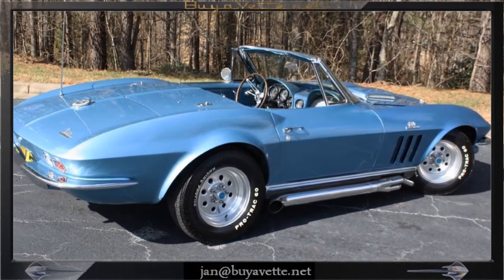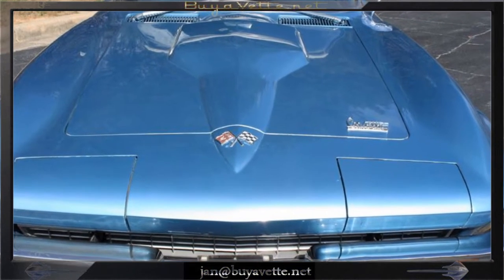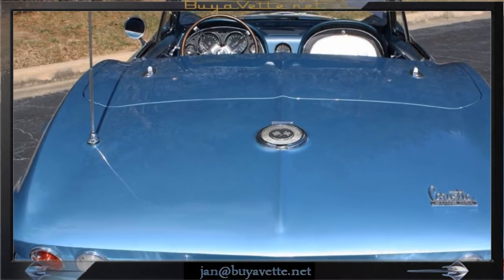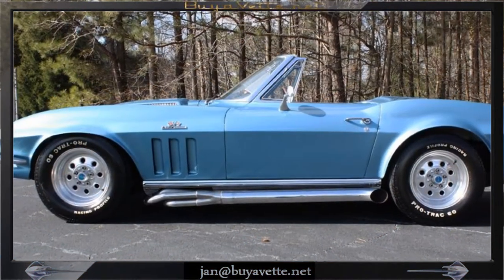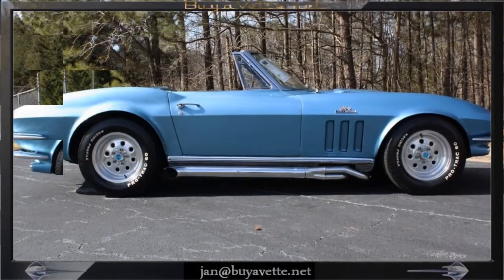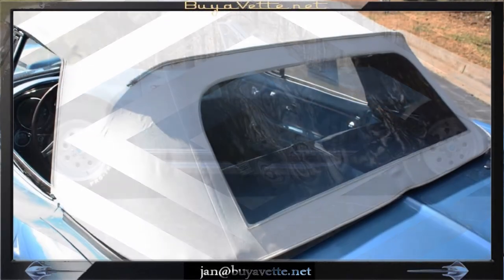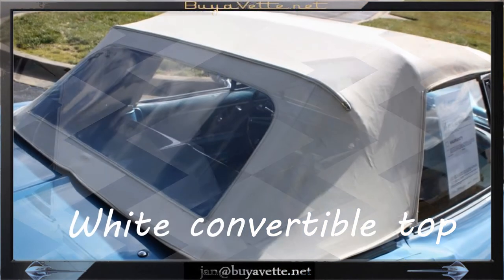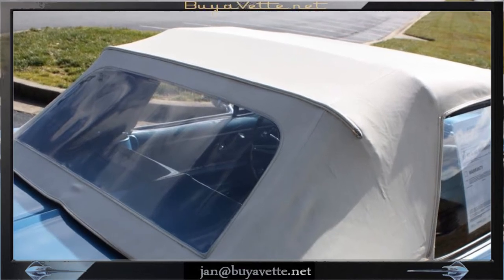1966 Corvette Big Block Custom Convertible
1966 Corvette Big Block Custom Convertible For Sale

Code correct Nassau Blue exterior, code correct Bright Blue vinyl interior, White convertible top.

Features include power brakes, power antenna, AM/FM radio.

Originally assembled on May 9, 1966, this 1966 Corvette Big Block Custom Convertible represents a great value for a Big Block midyear Corvette. This car's paint shows signs of age in areas, as do the convertible top, chrome bumpers, taillights, weatherstripping, exterior door handles, and emblems. Flared fenders and quarter panels have been added, as well as a set of vintage Weld polished aluminum drag wheels, and Hooker longtube headers and side exhaust. Vintage raised white letter bias-ply tires show an average of 9/32nds tread depth remaining. The interior of this 1966 Corvette Big Block Custom Convertible looks to be nearly all older or original, with worn carpet, door panels, seats, gauges, and GM seatbelts. Dash is in good condition, as is the steering wheel and center console. Correct appearing AM/FM radio is in place. The engine in this 1966 Corvette Big Block Custom Convertible shows casting number 3955272, and a JC suffix on the stamp pad. Based on this information, nastyz28.com says that this would be a 396ci engine from a 1969 Chevelle. Other additions to this engine include Blue spark plug wires, chrome valve covers, and a chrome Edelbrock breather.

NADA Average Condition Value: $72,700.